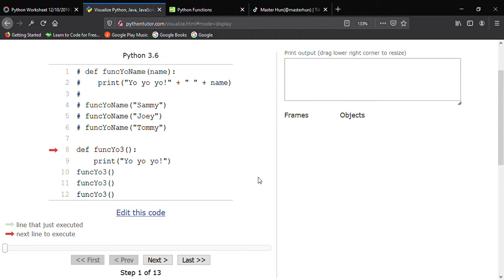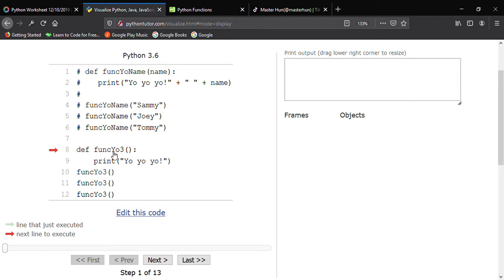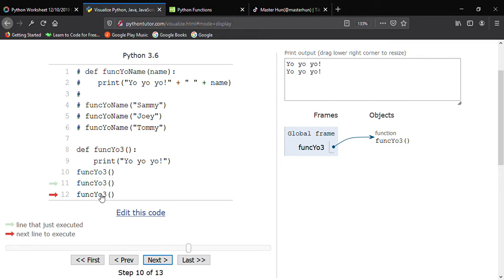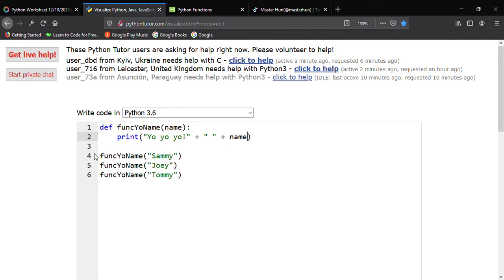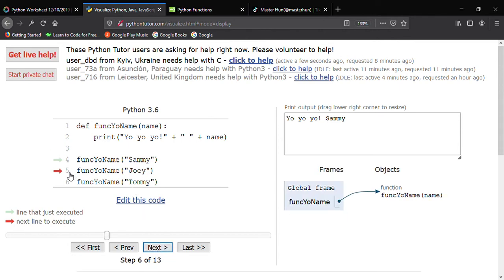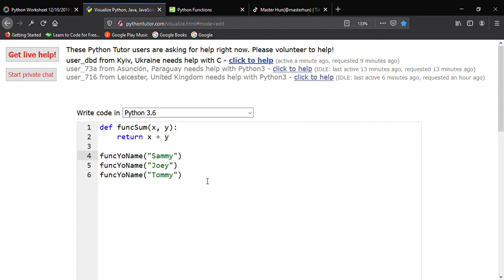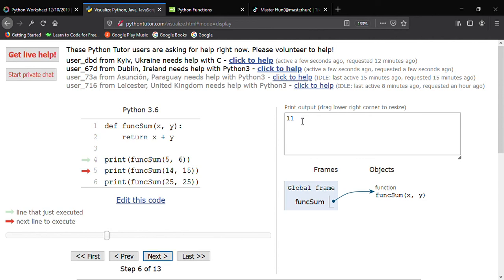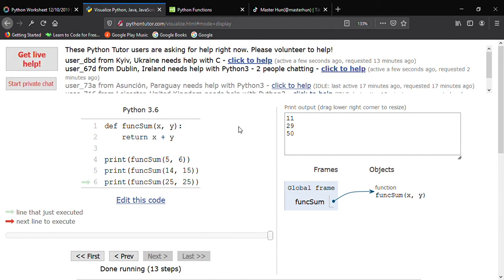"What is a function?" | S0 | E15 | CodingClass w/ MasterHun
Season 0 | Episode 15 | Title "What is a function?" | Show CodingClass w/ MasterHun

In this episode, MasterHun teaches you what a function is in Python.
* How do we DEF-ine a function in Python?
* How do we pass information to a function?
* How do we get a function to RETURN output?

Links

SoloLearn: Learn to Code for Free!

About MasterHun

Web PythonFuMasters.com
Podcast anchor.fm/pythonfumasters